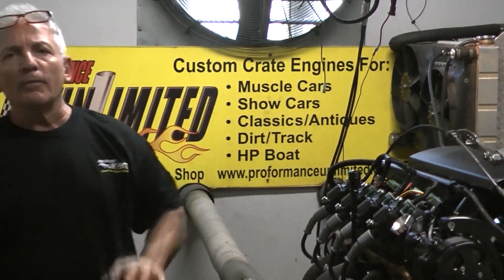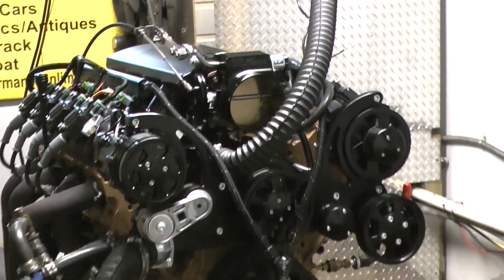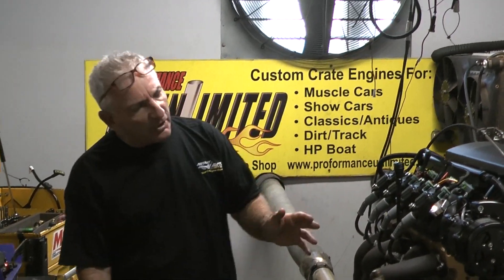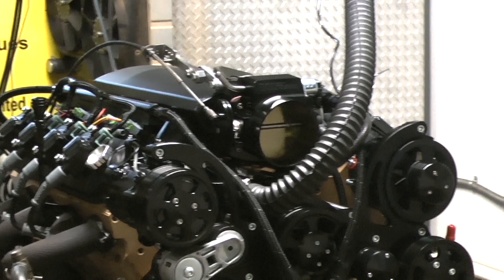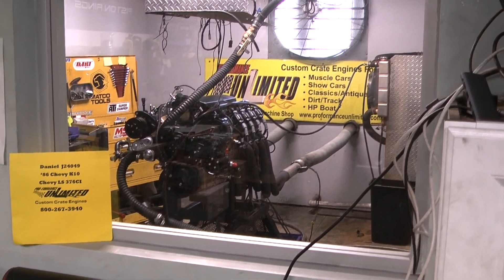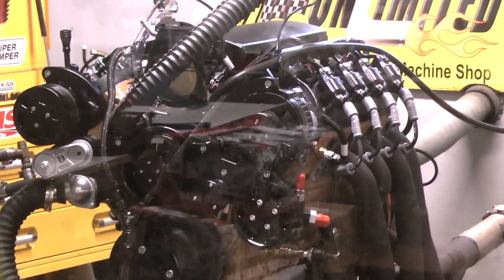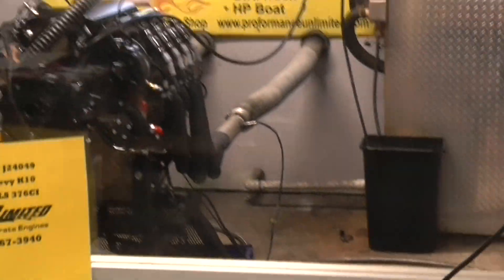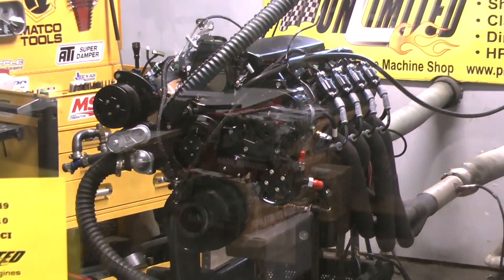LS3 376CI 525HP Performance Crate Engine Dyno Test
Our LS3 376CI 525HP crate engine package dyno tested and tuned ready for installation. This build features an aluminum LS3 6 bolt block. Comes ready to install with the Muscle Car oil pan. We can also assist you in picking out the correct motor mount and header combo that will fit your hot rod. If you are in need of a serpentine pulley kit complete with components or a transmission we can assist you with that as well.

Proformance Unlimited
Melbourne, FL